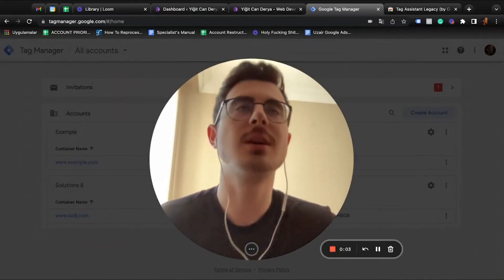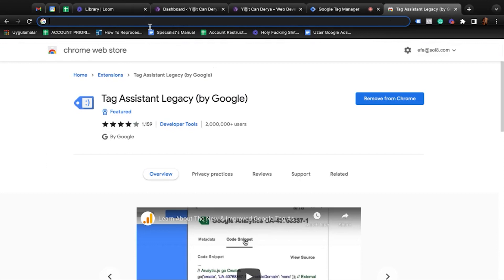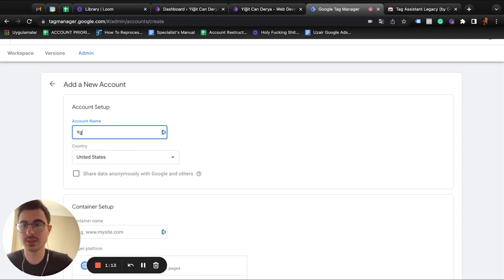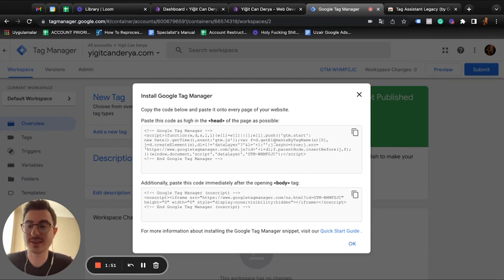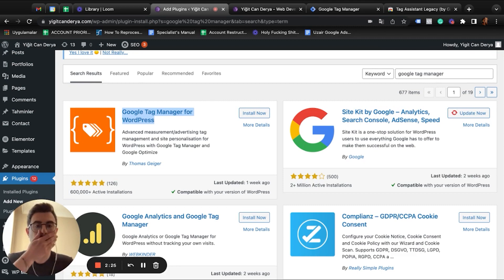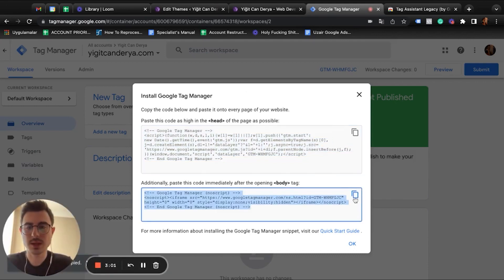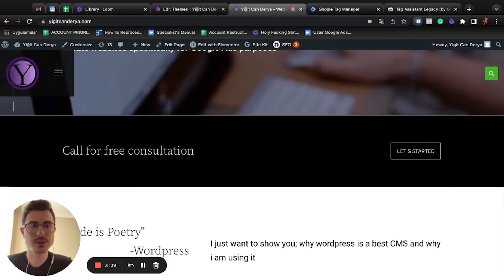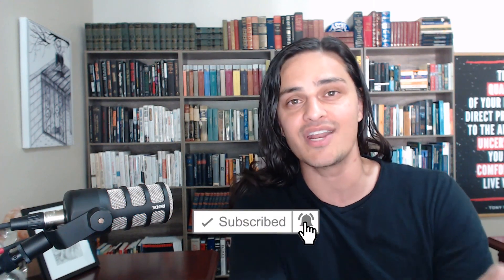💠 How to Set Up and Install Google Tag Manager On Your Website | GTM Tutorial Lesson 2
Here's the second episode of our Google Tag Manager Tutorial Series where Efe walks you through how to set up and add Google Tag Manager to your website.

If you haven't watched the first lesson in our GTM Tutorial for Beginners which is an introduction to what GTM is and how to use it, you can watch it here: